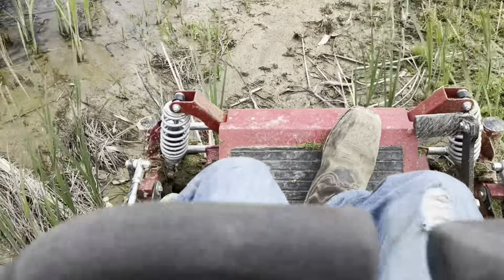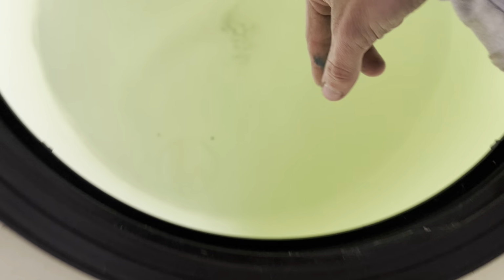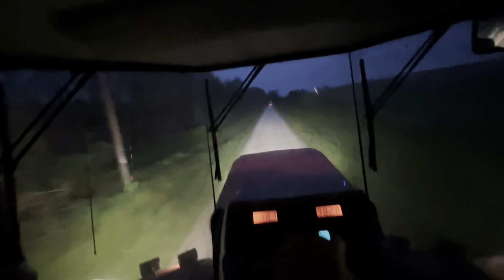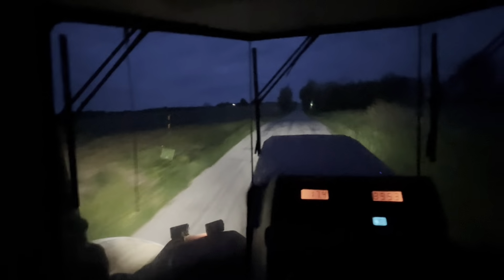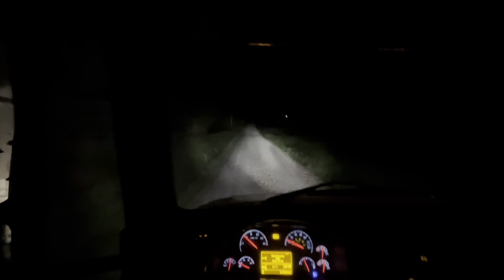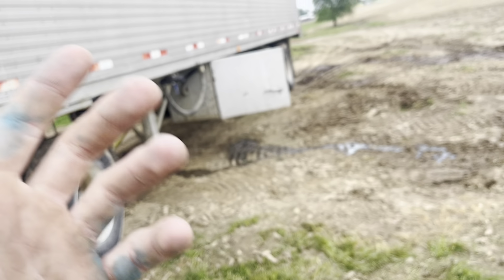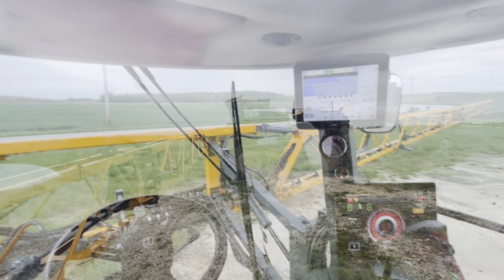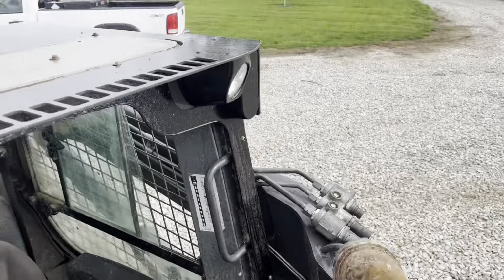What Do Farmers Do on Rainy Days?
In this video… I’m all over the place.